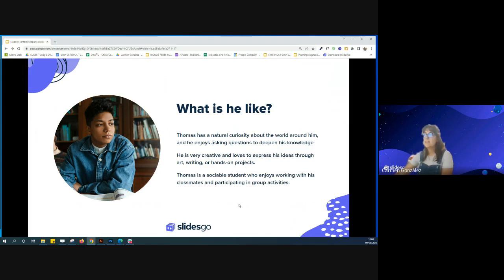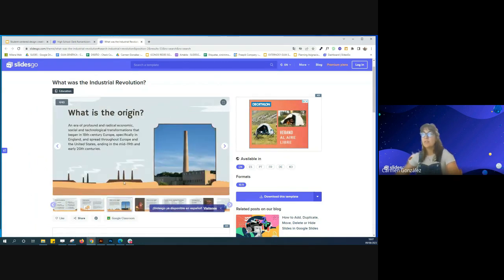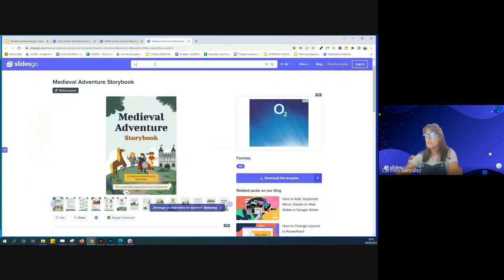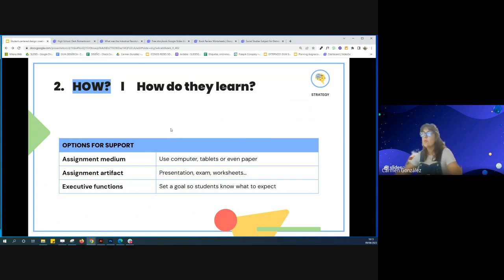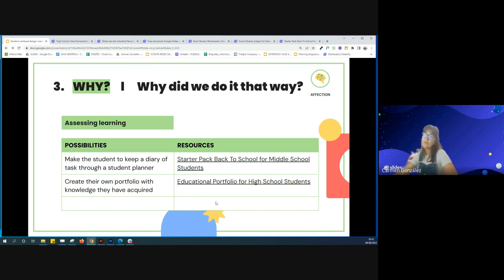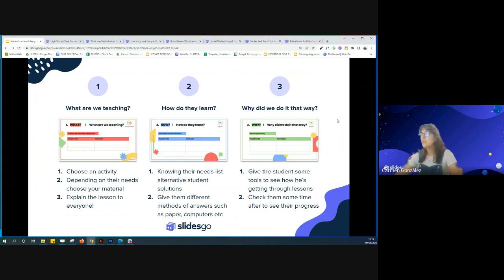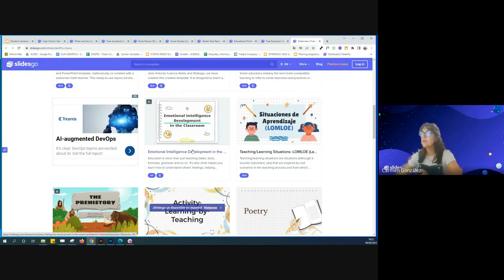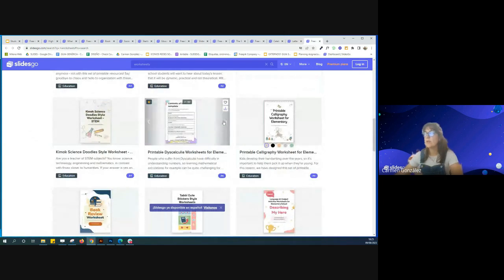Creating presentations that adapt to individual needs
Join us for another round of invaluable tips and tricks, Slidesgo Community! 🌟 This week's webinar is a must-watch as we dive into "Student-Centered Design: Tailoring Presentations to Individual Needs." 🎓

Discover how to cater to diverse learning styles - visual, auditory, kinesthetic, reading, and writing - to create presentations that truly resonate with each student. Learn ingenious strategies with the support of Slidesgo that will revolutionize your teaching approach.